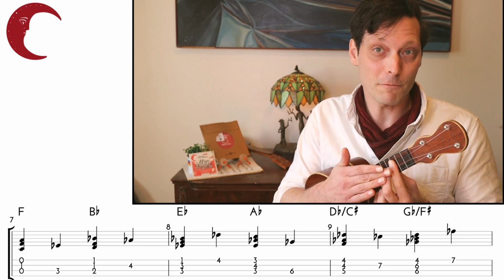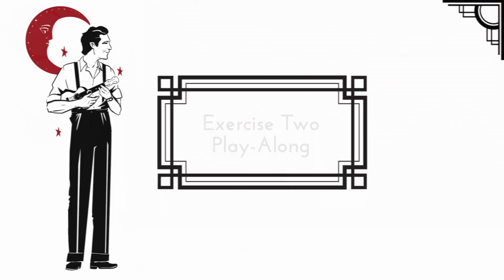Three Chord Shapes to Get You up the Fingerboard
Ever wonder why one chord sounds like it leads right into the next? That's the beauty of voice leading and in these two exercises we'll explore what makes harmony tick. Using three triad chord inversion shapes and adding in the leading tones we'll hear and see the movement between chords using the circle or fourths as well as work our way up and down the fingerboard.

🎵Join the Tin Man's Magic Ukulele Club: The largest repository of Jazz ukulele lessons as well as livestreams and an exclusive Slack channel. PDF downloads and extended videos to accompany every Youtube lesson.

0:00 Introduction
0:17 Circle of Fourths
1:19 3 Chords are all you need
4:36 Exercise One Play-Along
5:15 Adding Leading Tones
8:17 Exercise Two Play-Along
8:47 Wrapping Up